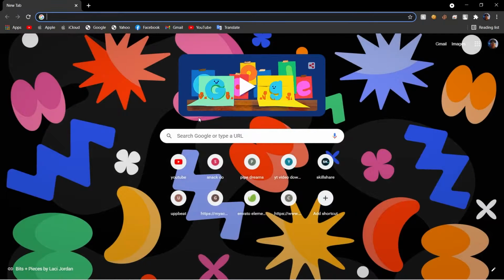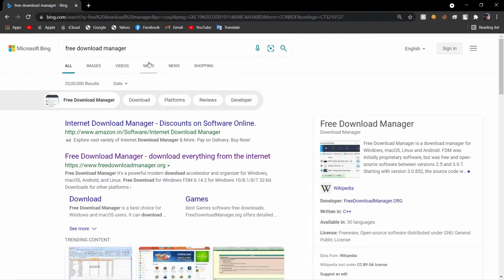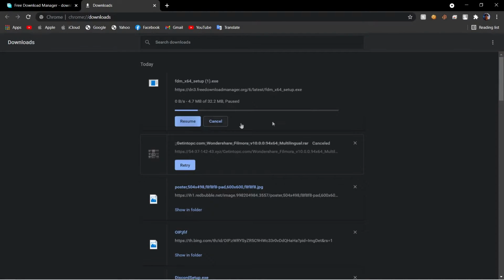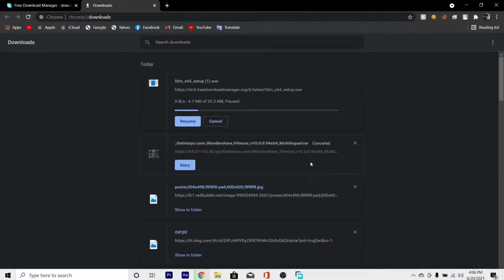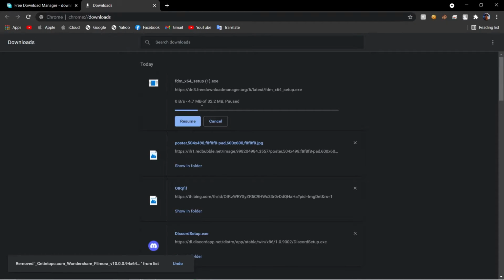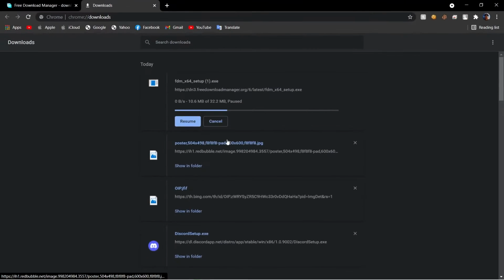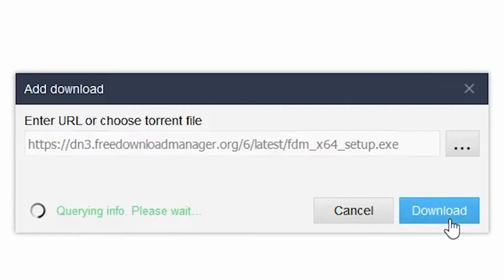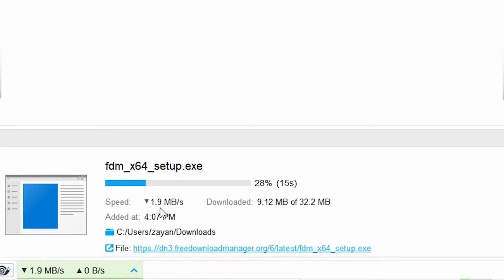Boost your downloading speed│2 minute sundays│Zayan Waseem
software used to edit- adobe premiere pro cc
laptop- acer nitro 5 ryzen3500H nvidia geforce gtx 1650